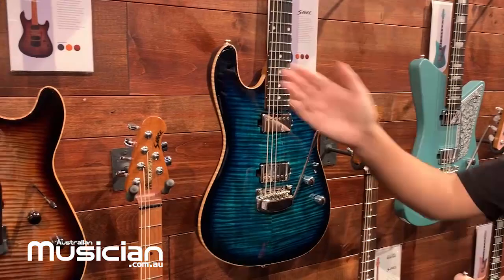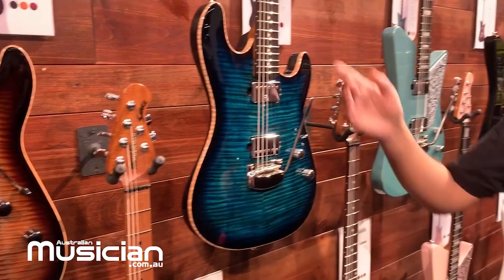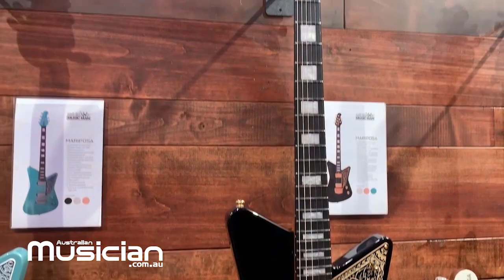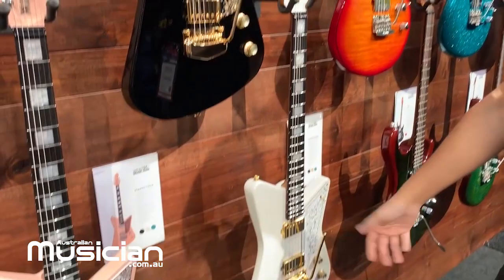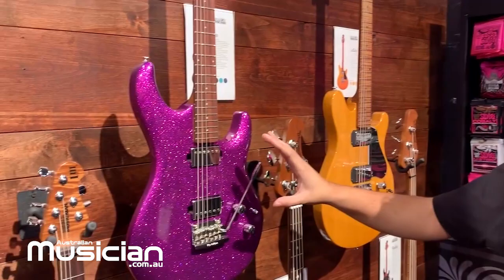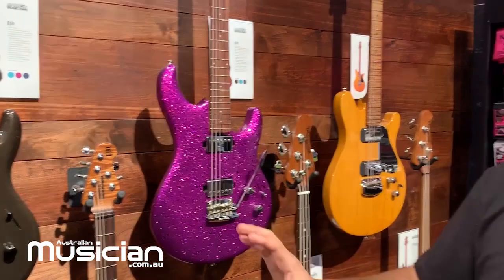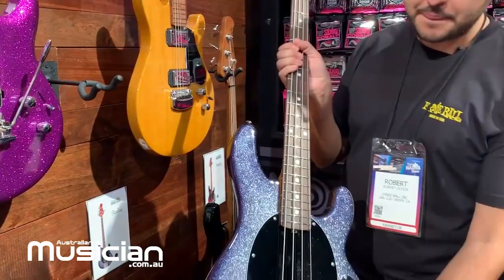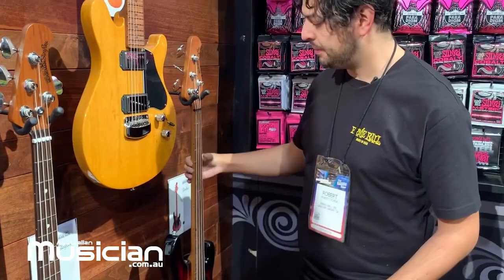NAMM 2020: ERNIE BALL MUSIC MAN NEW GUITARS & BASSES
Robert from Ernie Ball Music Man shows us the new range of guitars and basses at Winter NAMM 2020 including the Sabre, Luke III, Short Scale Stringray basses and the Mariposa. Ernie Ball Music Man distributed in Australia